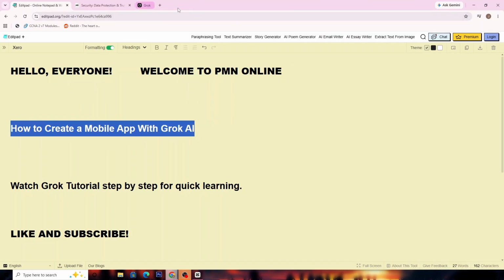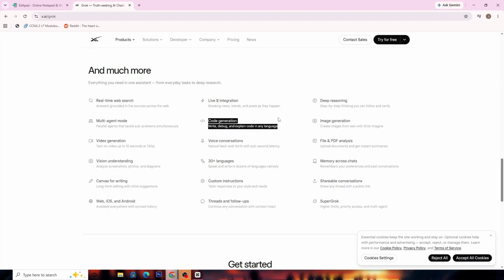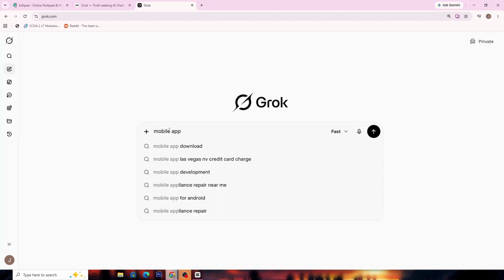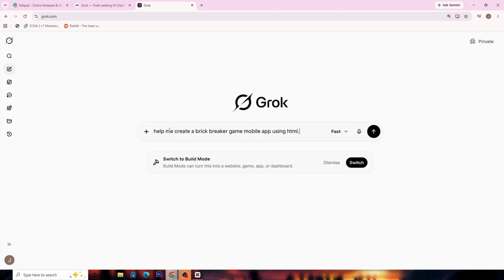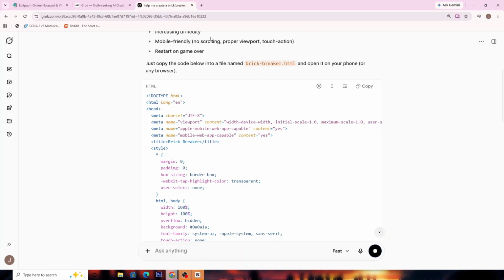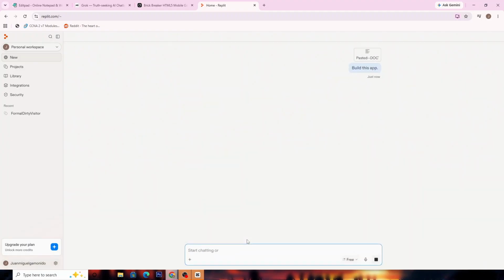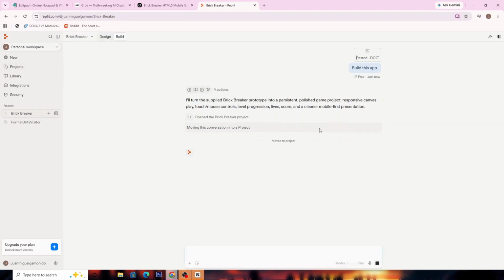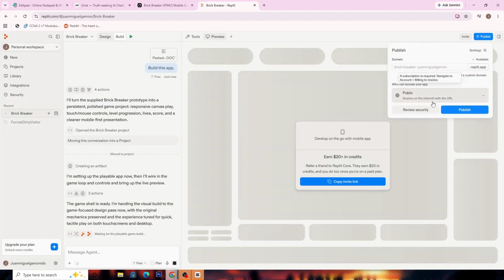How to Create a Mobile App With Grok AI Easily 2026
In this video I have shown How to Create a Mobile App With Grok AI Easily 2026.

In this tutorial, you will discover how to create a mobile app using Grok AI in just four simple steps. We’ll take you through the entire process, from setting up your account to launching your very own app. This hands-on approach will ensure you grasp the concepts clearly, allowing you to build applications effortlessly.

Understanding why this method is essential can significantly impact your business or project. Grok AI streamlines app development, enabling quicker delivery of solutions and fostering innovation. Businesses can utilize this technology for various applications, such as customer engagement, e-commerce, and service automation, enhancing their operational efficiency.

The automation and AI functionalities of Grok AI pave the way for seamless integration into existing workflows. By harnessing AI, you can elevate user experiences with personalized features and smart functionalities. This makes Grok AI not just a tool but a game-changer in how companies interact with their clients.

Whether you are a beginner or an industry professional, this tutorial caters to all skill levels. The straightforward approach makes it easy to follow, while advanced users can implement sophisticated features to enhance app functionality, proving its versatility across the board.

You'll learn:
- How to set up your Grok AI account
- The steps to design your mobile app interface
- How to implement essential features and functionalities
- Best practices for testing and launching your app
- Tips for optimizing app performance with Grok AI

Perfect for beginners eager to dive into mobile app creation, entrepreneurs looking to innovate, and software developers seeking to expand their toolkit.

0:00 Introduction to Grok AI
0:45 Setting up your account
1:30 Designing your app interface
2:10 Adding functionalities
3:00 Testing and launching your app
3:40 Conclusion and next steps